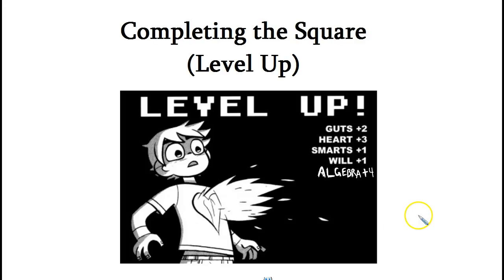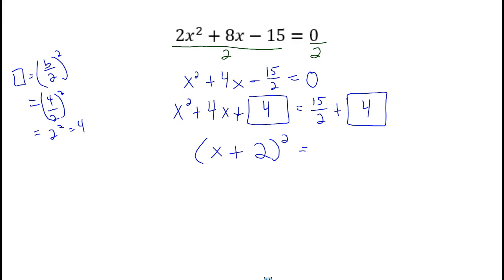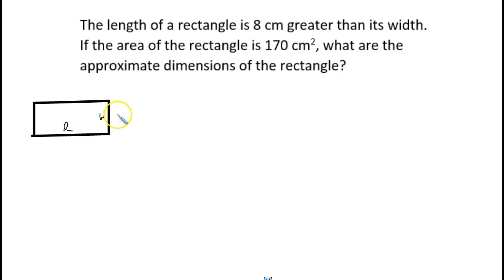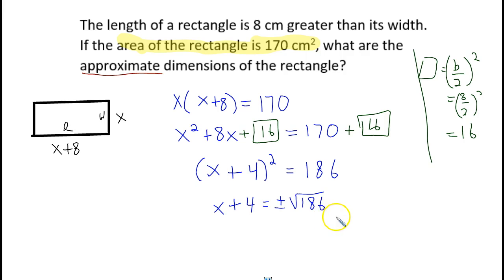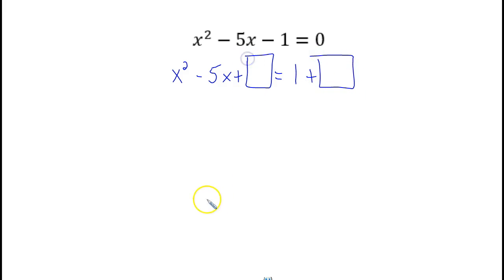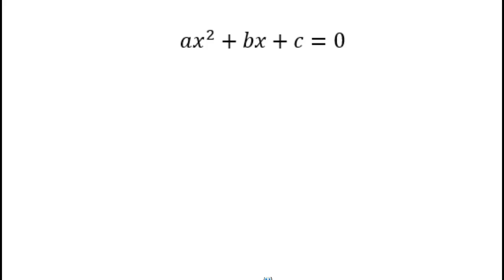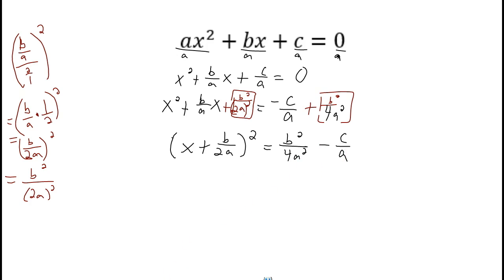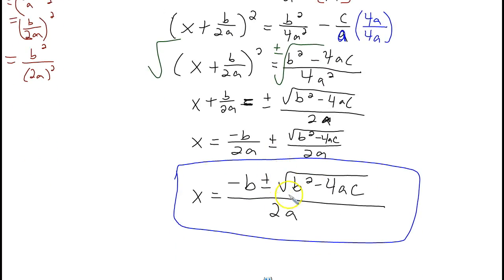Alg 2 - 1B.1 - Complete the Square (Level Up)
Solving quadratic equations by completing the square (LEVEL UP!). This is the second completing the square video.